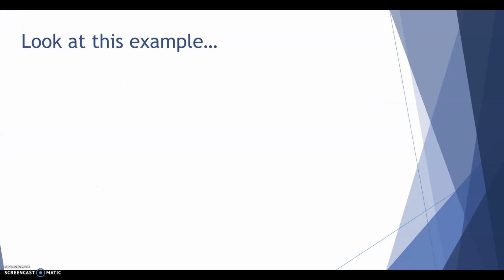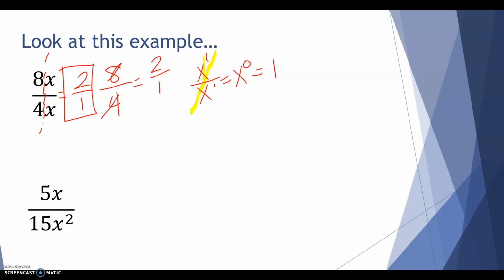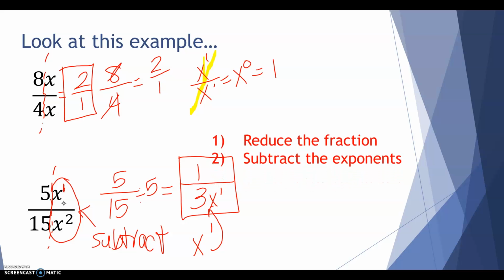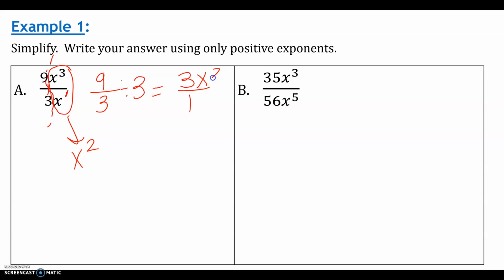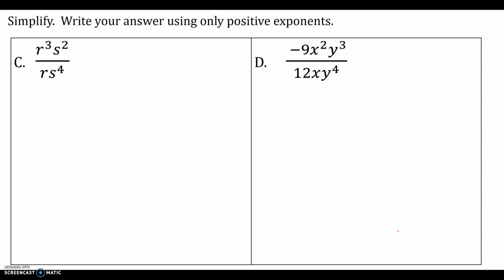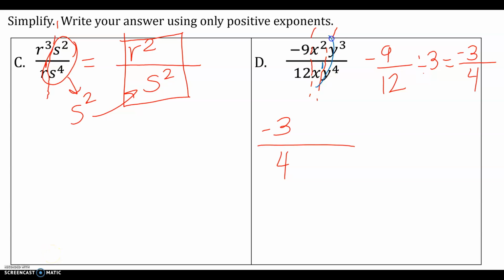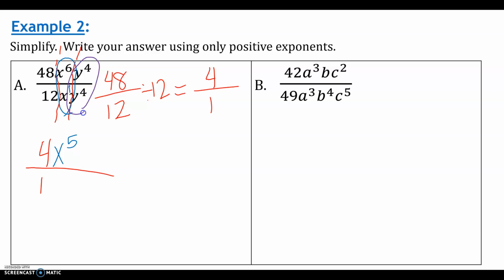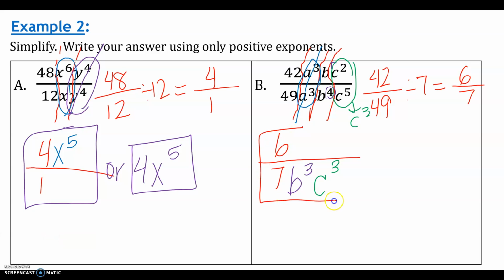Lesson 7.1 Part 2